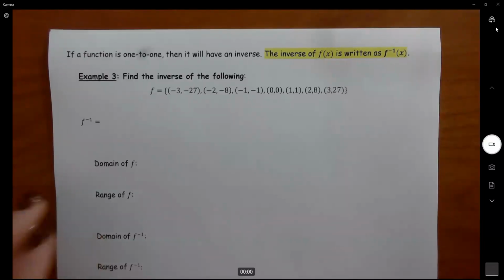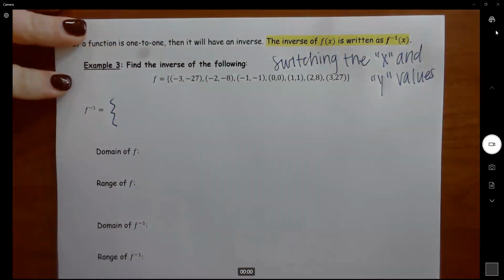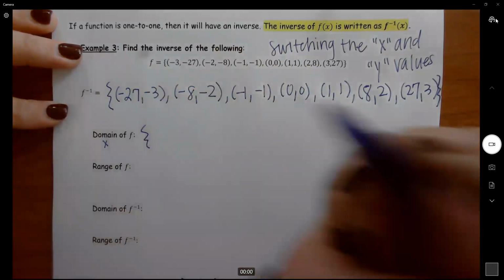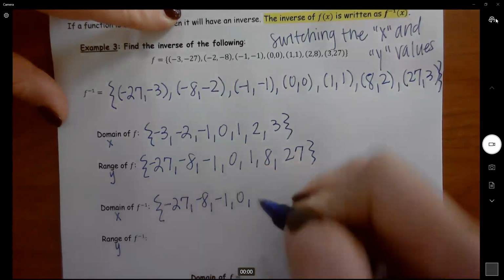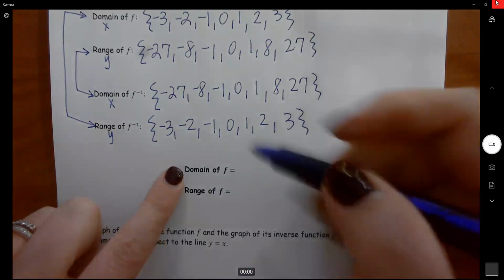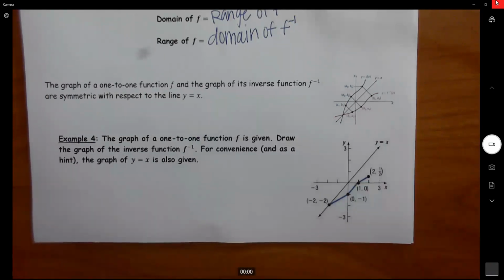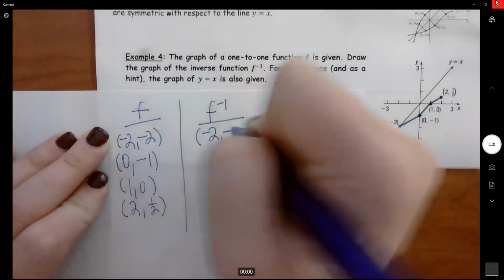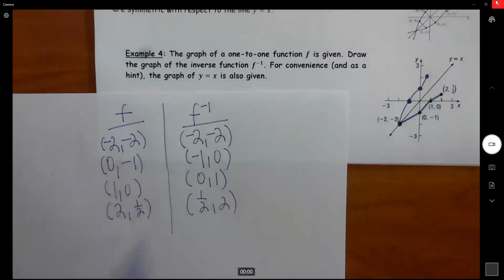Finding the Inverse of a One-to-One Function (from Ordered Pairs) (old)